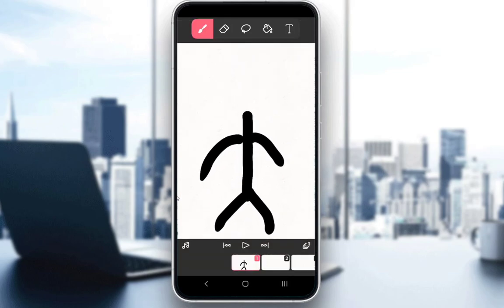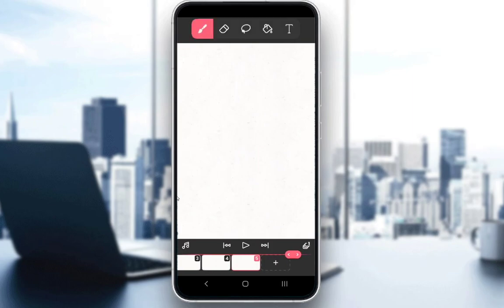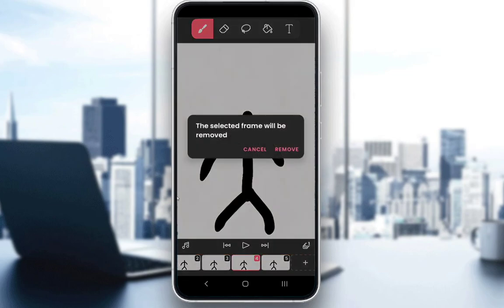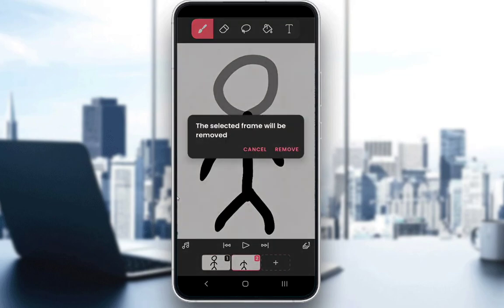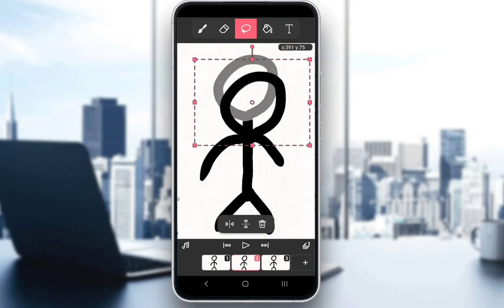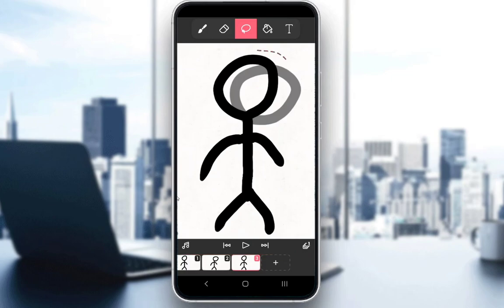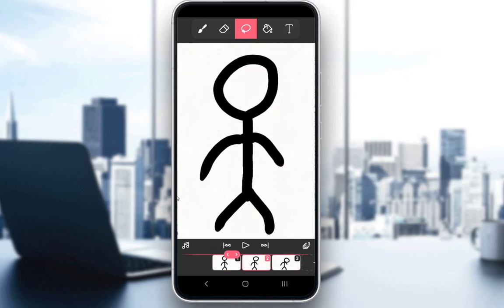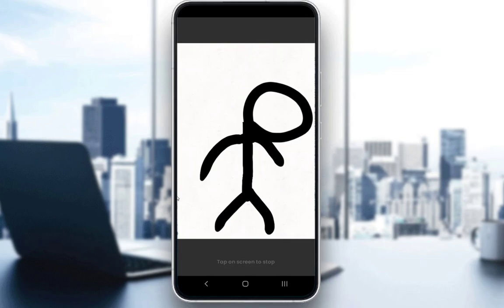How To Head Bob In FlipaClip Tutorial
Today we talk about head bob in flipaclip,how to head bob in flipaclip,how to head bob,how to head bounce in flipaclip,how to head bounce